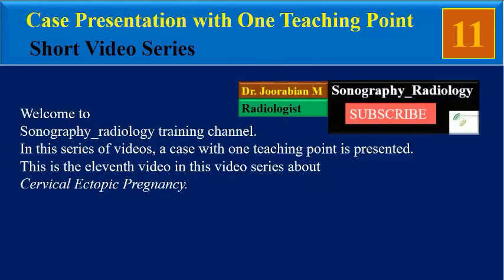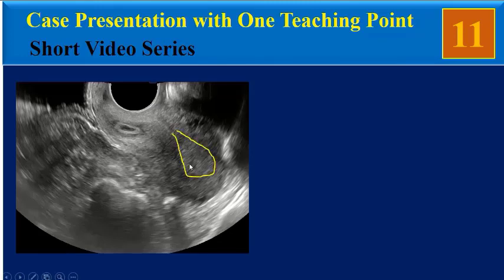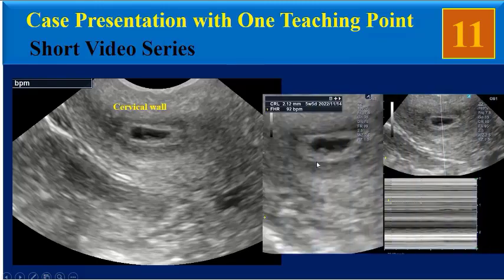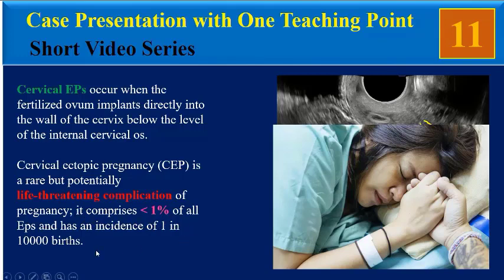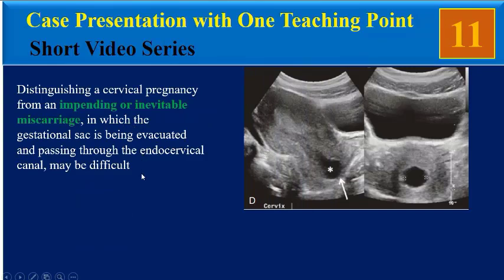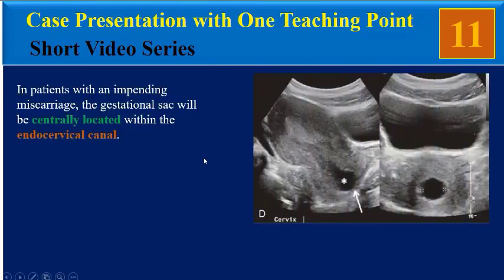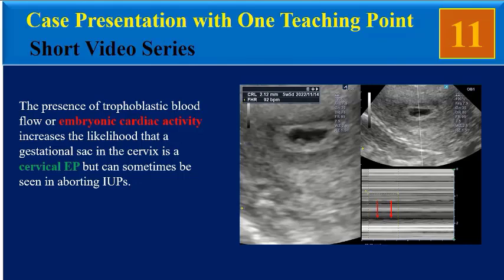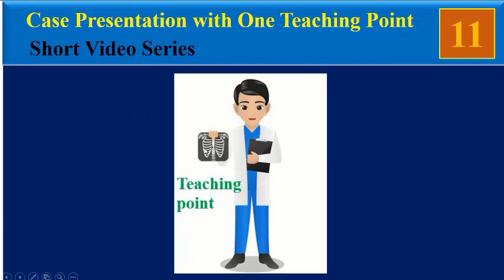Fetus Ultrasound, Cervical Ectopic Pregnancy in first pregnancy without any risk factors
Cervical EPs occur when the fertilized ovum implants directly into the wall of the cervix below the level of the internal cervical OS. Cervical ectopic pregnancy (CEP) is a rare but potentially life-threatening complication of pregnancy; it comprises less than 1% of all Eps and has an incidence of 1 in 10000 births.
In this series of videos, a case with one teaching point is presented.
This is the eleventh video in this video series about Cervical Ectopic Pregnancy.